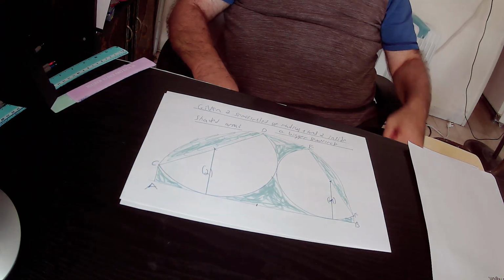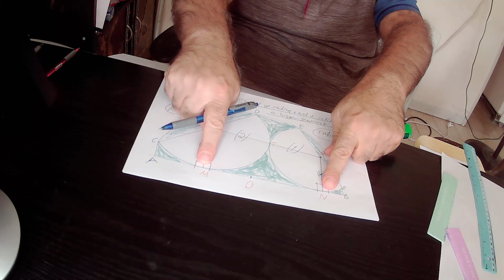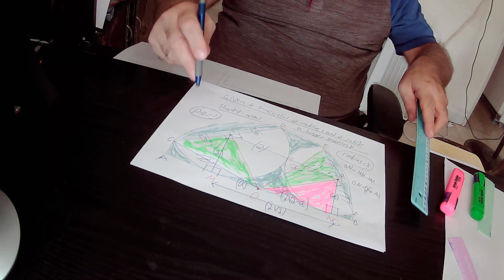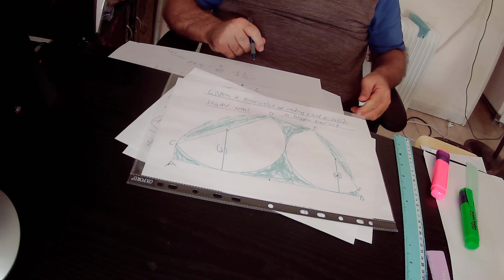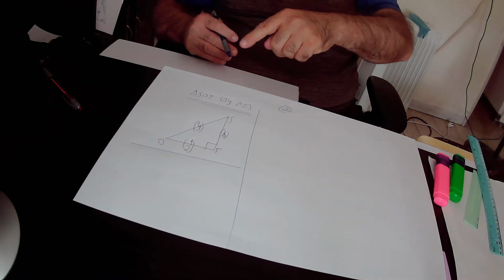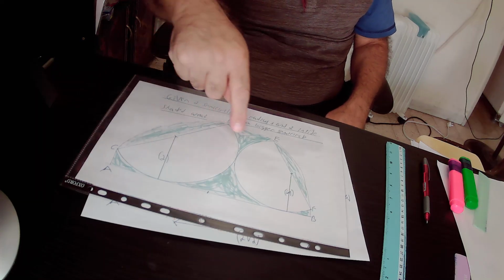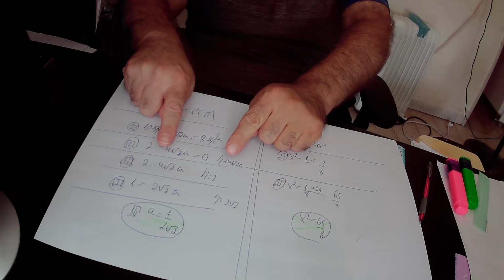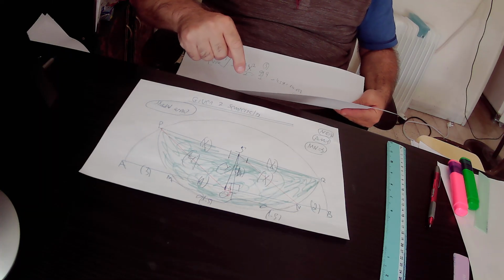TWO OLYMPIAD QUESTIONS